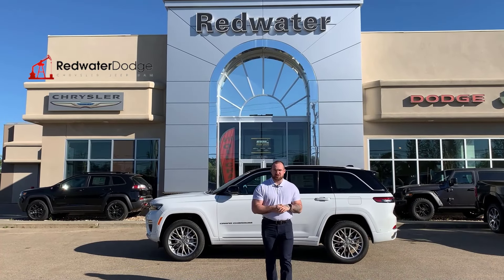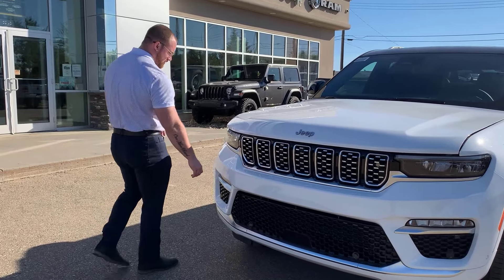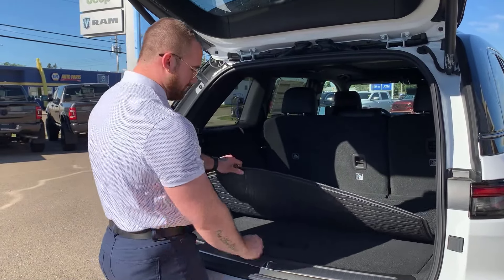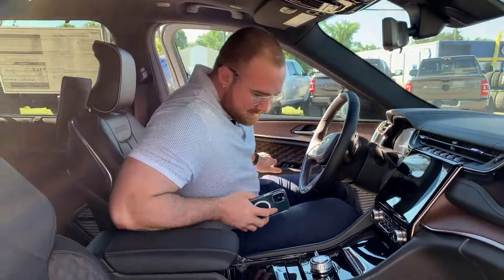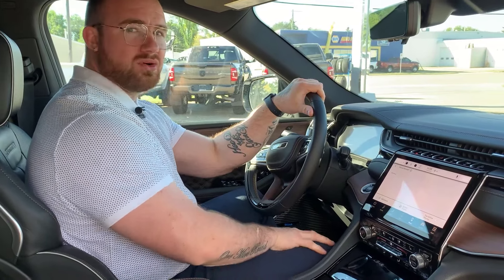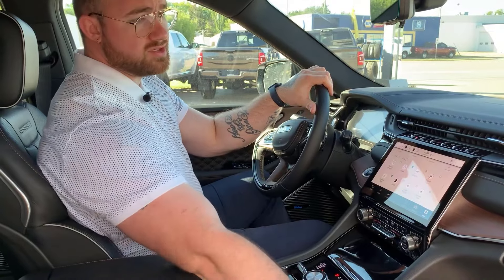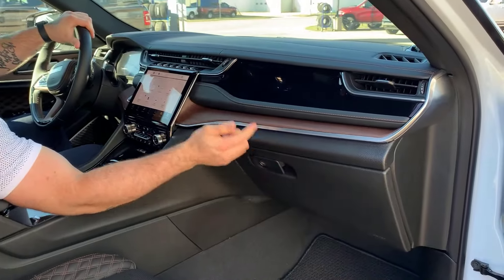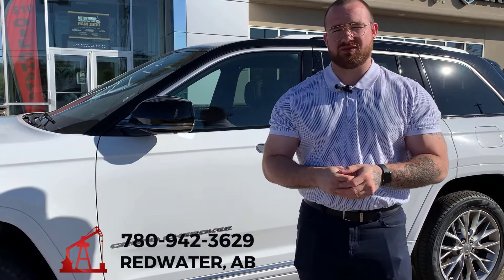New 2023 Jeep Grand Cherokee Summit - Most Awarded SUV Ever | Stock # PGH6684 - Redwater Dodge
The New 2023 Jeep Grand Cherokee Summit continues to set the standard for full size SUVs at Redwater Dodge.

Primed to perform and prevail, the New 2023 Jeep® Grand Cherokee defends its dominance as the Most Awarded SUV Ever. Head-turning exterior design matches a breath-taking cabin experience. Over 110 standard and available safety and security features offer the ease and assurance to take on any journey.

Ready to live a little? Stop by Redwater Dodge, Home of the $10 Oil Change, Rig Ready Ram and We Buy Your Ram to make this New 2023 Jeep model yours today!

Stock # PGH6684 VIN 1C4RJHEG8P8106684

0:00 New 2023 Jeep Grand Cherokee Summit
0:34 New Redesigned Jeep Keyfob
1:34 Front Exterior + New Grille Design
3:17 Rear Exterior with Power Liftgate
4:44 New Leather Interior Seating
5:13 Upgraded Drivers Seat Power Functionalities
6:31 New Upgraded Display Screens
9:05 360 Degree Cameras
11:11 Front Interior Storage
12:58 Full Panoramic Sunroof
13:24 Rear Interior
14:00 Rearseat Dual Media Screens
14:42 How to Buy New 2023 Jeep Grand Cherokee
15:02 Blooper Moments

Redwater Dodge
4716 48 th Ave
Redwater, Alberta
T0A 2W0